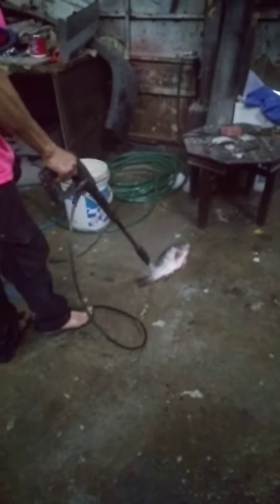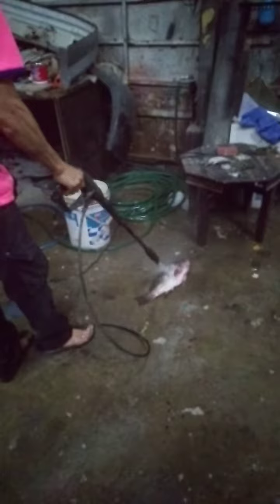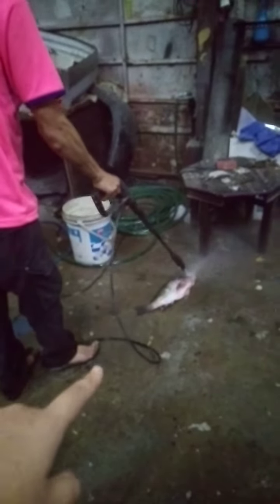Skinning fish using hijack